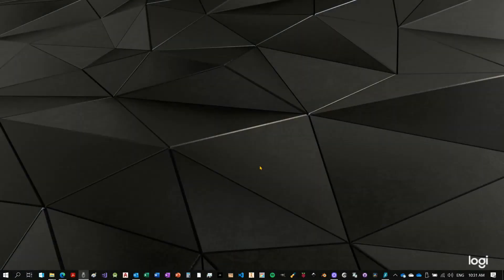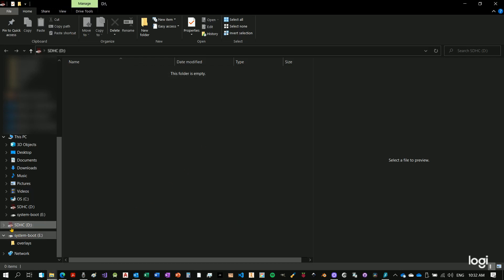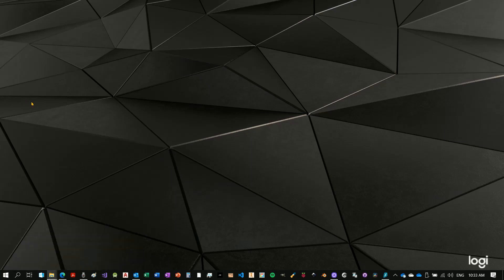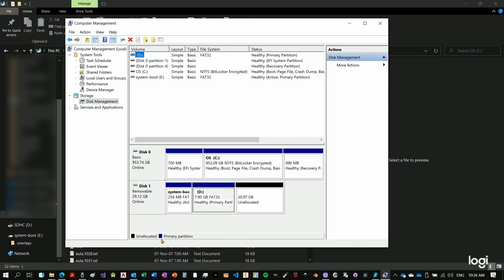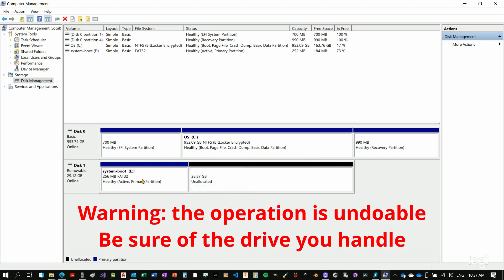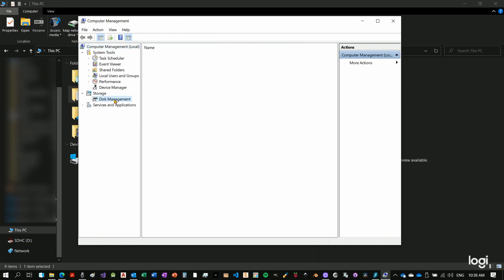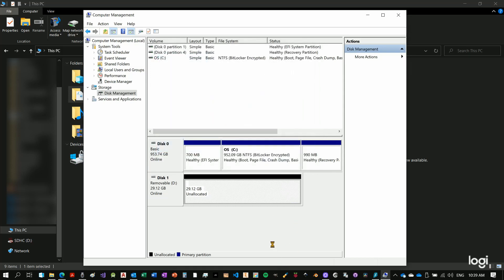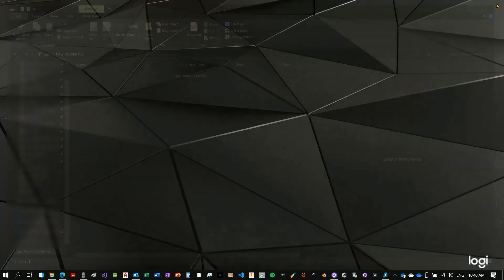How to format an external drive used as boot device in windows 10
In this video, I am going to show you how to format an SD card that has been used as a Boot device to install an OS on a machine or a Raspberry Pi.
The technique is valid for any portable drive and for drives that are problematic.

Warning: Be very careful when deleting partitions as the operation cannot be undone. Be sure to select the drive you are intending to format.

Links:
Build a pocket-size PC with Raspberry Pi 4